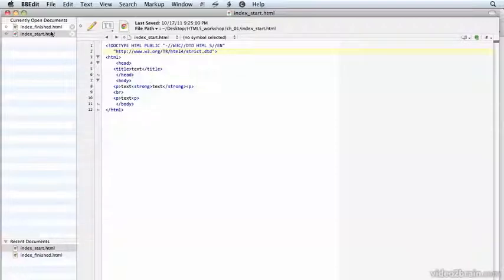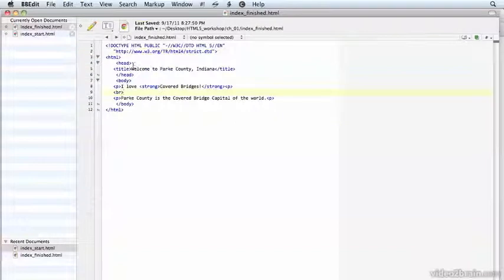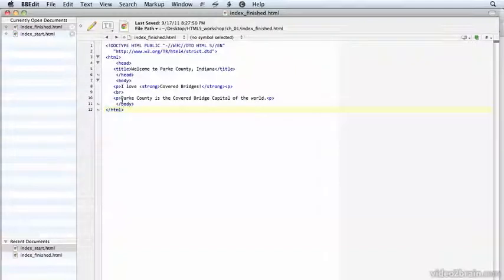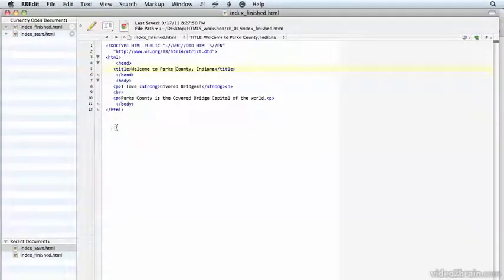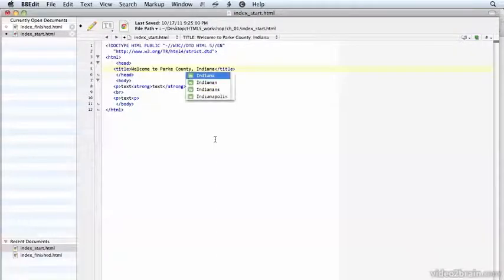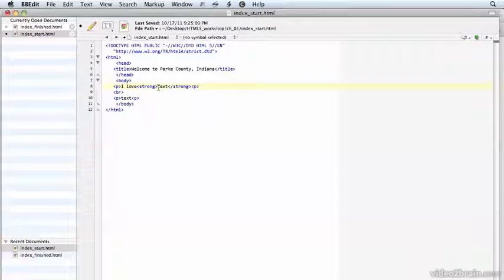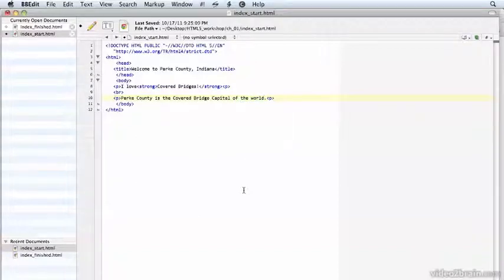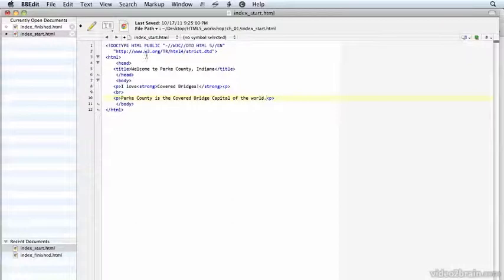Whats is HTML5 003